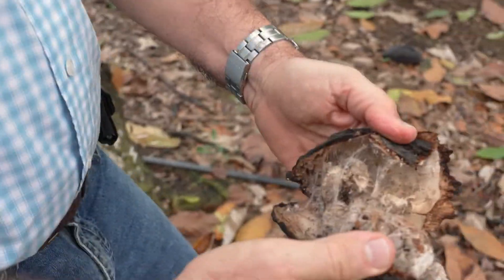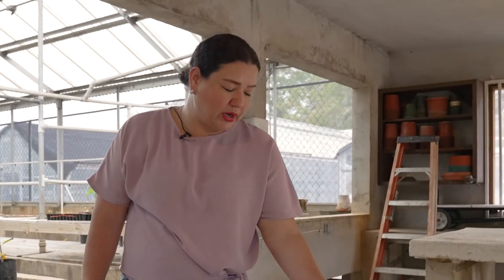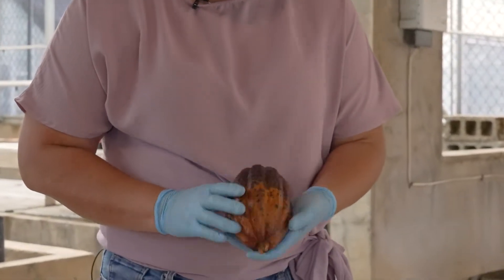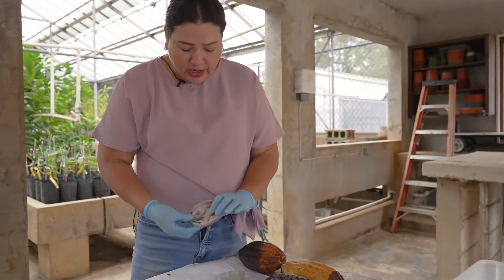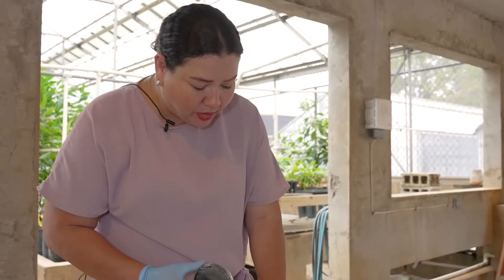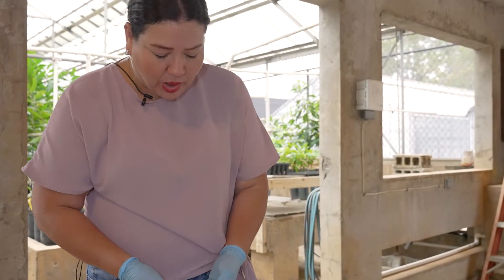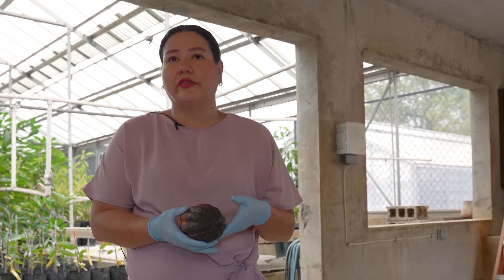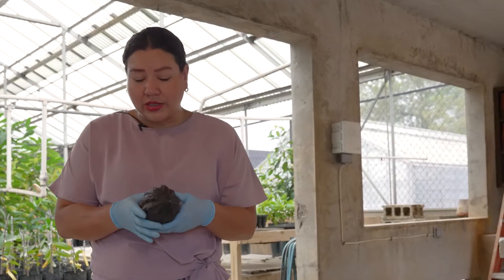How Sweet It Is!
The United States leads the world in exporting chocolate products and U.S. consumption in 2023 accounted for more than $50 billion in sales. In order to sustain the U.S. chocolate industry and consumers, ARS research protects cacao production around the world from diseases affecting growing and harvesting cacao pods, which are the raw, unprocessed version of cocoa. ARS researchers at the Tropical Crops and Germplasm Research Station in Mayaguez, PR, are studying ways to protect cacao from black pod (pod rot) and other diseases that are major problem for cacao production.